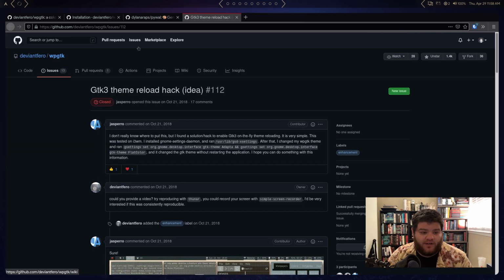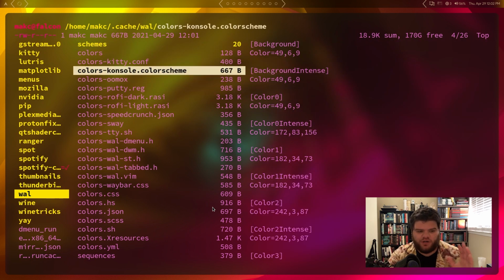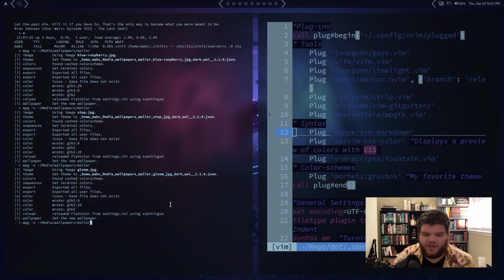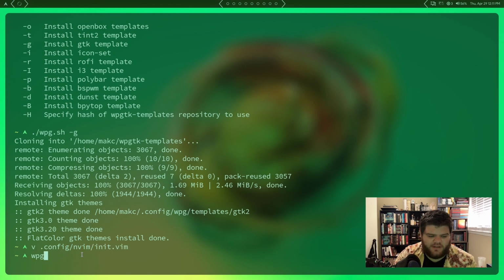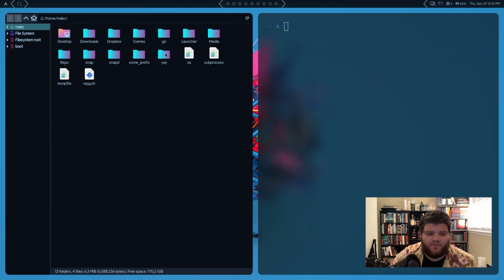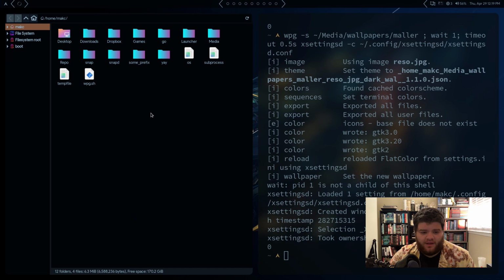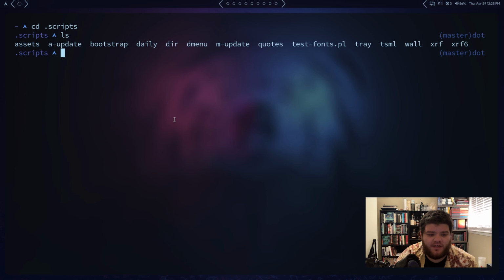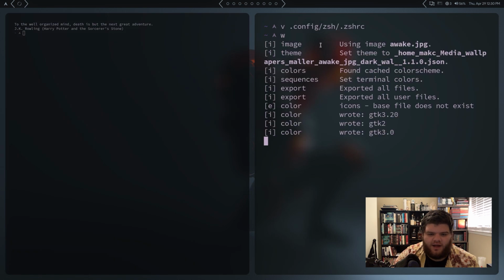WPGTK: The Video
Intro/Outro Music:
Shake Down, Gavin Luke